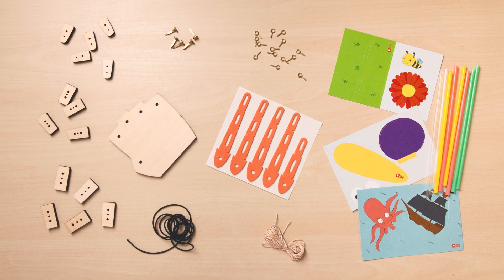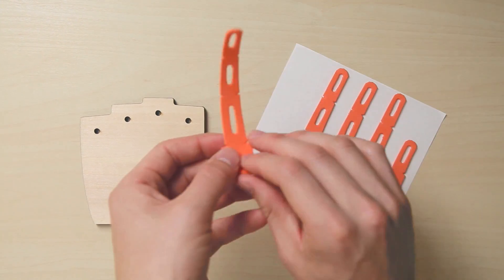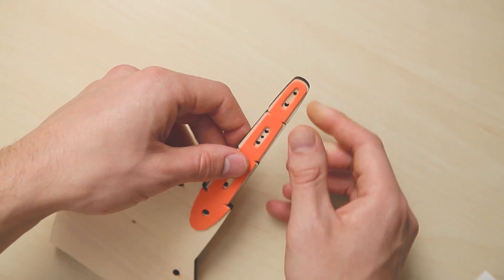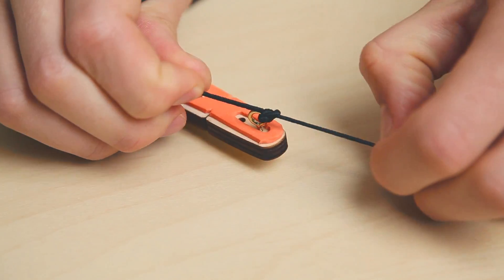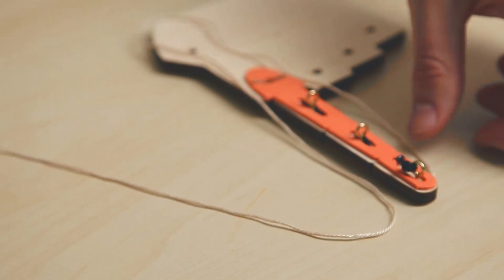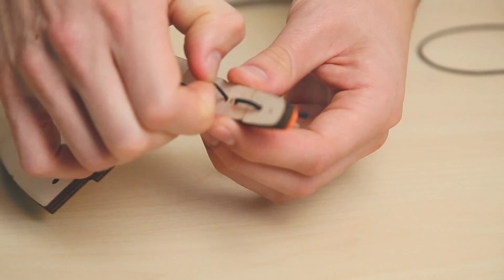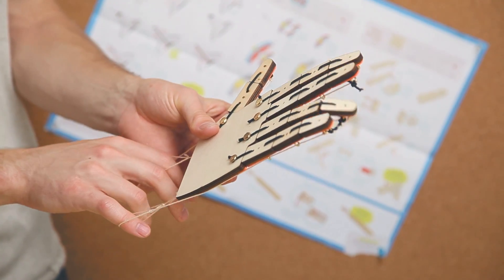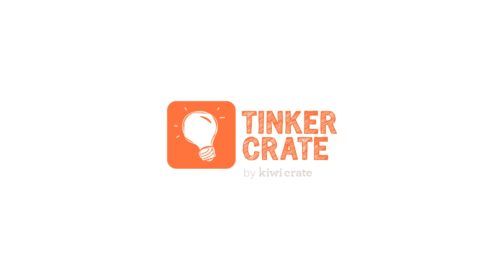Build a Biomechanical Hand | Tinker Crate Project Instructions | KiwiCo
Build a cool robot hand with articulated joints. Have fun, and keep tinkering! KiwiCo​